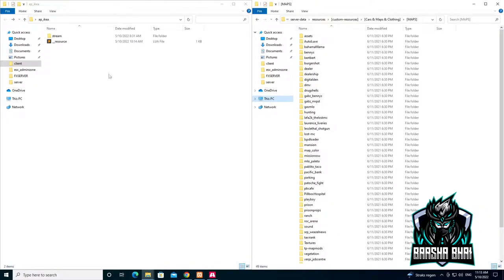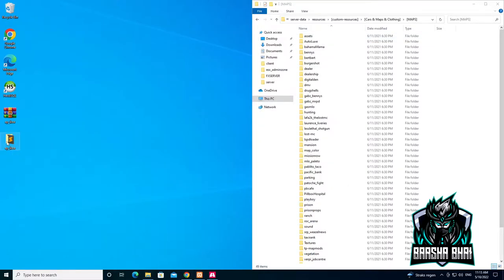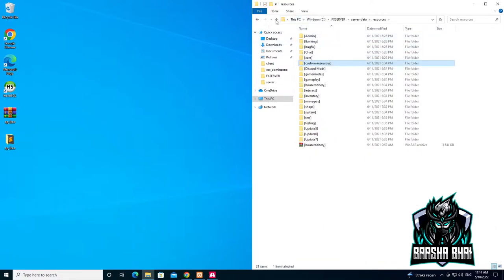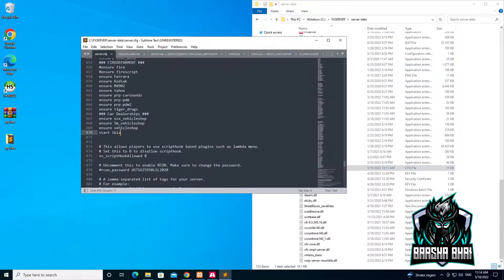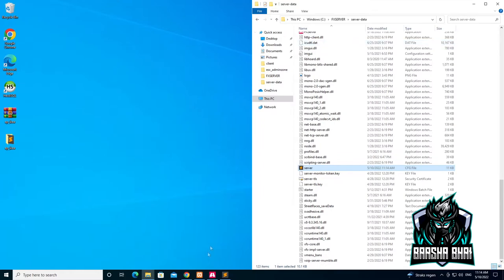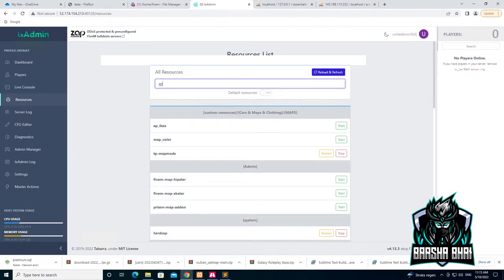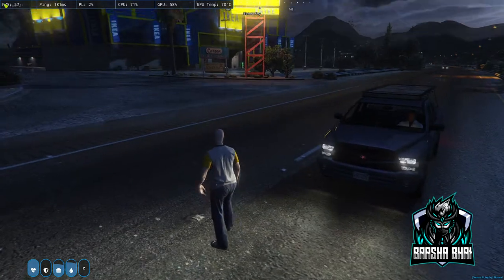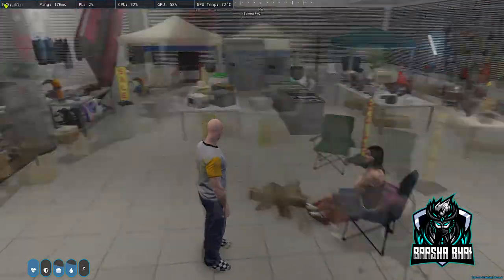How to Add MLO in Fivem server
In this video I will show you A new Fivem Cardealer Premium MLO.